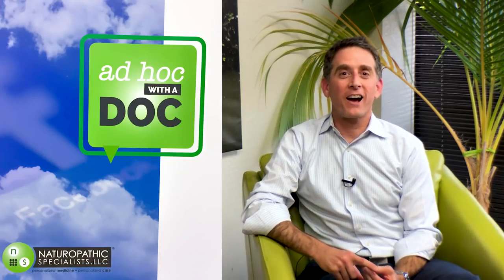Stem Cell Treatments Naturopathic Specialists uploaded by YouTube by CERULE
DO YOU SUFFER FROM CHRONIC PAIN OR SERIOUS ILLNESSES?

ARE YOU RECOVERING FROM FLU OR MEASLES & HAVE SEVERE  SIDE EFFECTS or COMPLICATIONS?

DO YOU STRUGGLE to get up STEPS BECAUSE of JOINT PAINS? Or HOLD A GLASS OF WATER ?

DO YOU HAVE  IMPAIRED  MOBILITY, NEED PAIN MANAGEMENT or HAD A STROKE?

ARE  YOU A SENIOR, PROFESSIONAL ATHLETE,  or is a CHILD NEEDING TO IMPROVE MUSCLE STRENGTH or strengthen her Immune System?

DO YOU HAVE  MOOD OR MENTAL PROBLEMS?

HAVE YOU BEEN DIAGNOSED with CANCER, HEART DISEASE, EYE DISEASE OSTEOPOROSIS ?

DO YOU HAVE TROUBLE REMEMBERING  RECENT EVENTS?

DO HAVE A RARE OR GENETIC DISEASE?

IS YOUR  SKIN IN NEED OF REVITALIZING  MOISTURIZING?

STEM CELL THERAPIES OFFER HOPE, CURES or BETTER OUTCOMES FOR AN ENORMOUS NUMBER OF PROBLEMS LIKE THESE ( estimated more than 74 conditions, including those asked about here)

CAN YOU AFFORD THE $$$ COSTS of treatment travel & accommodation?

If you are seriously ill, do you  have TIME get onto an Experimental Program?

Cerule® is a biotech company that has sold scientifically proven & Patented NUTRITIONAL SUPPLEMENTS since 1980 - ASSISTING ADULT & EMBRYONIC  STEM CELLS in achieving optimum health & better quality of life through the healing benefits of YOUR OWN STEM CELLS.